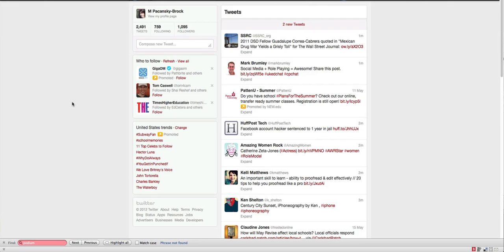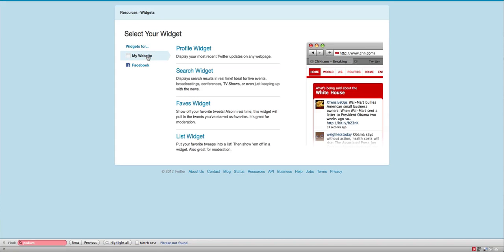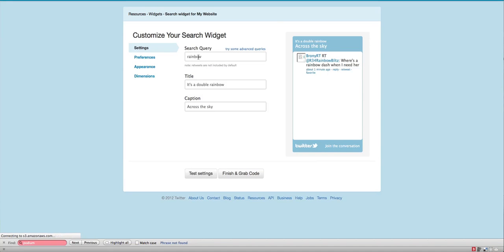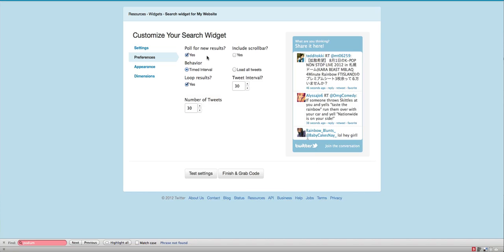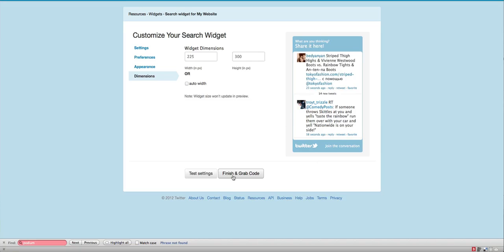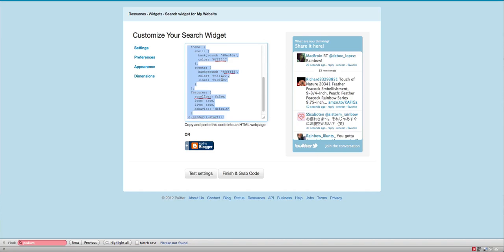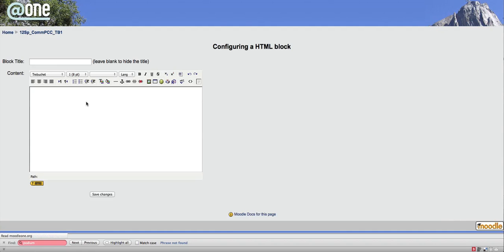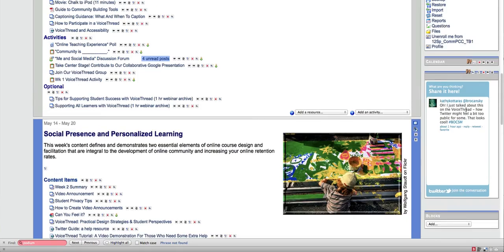How to Add a Twitter Search Widget to Moodle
A Twitter search widget is a small "feed" that you can insert into Moodle or any webpage that accepts an html text box.  The widget pulls all tweets containing your specified search criteria and pulls them into your customized feed.